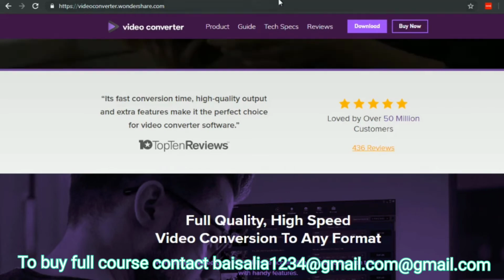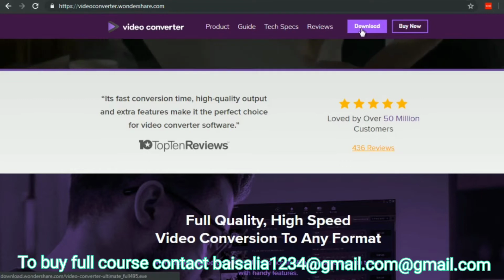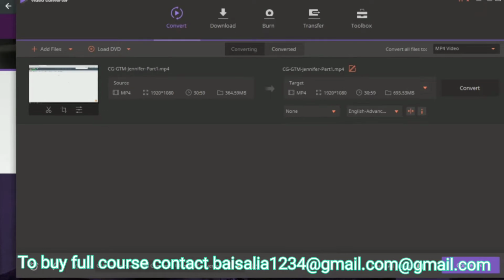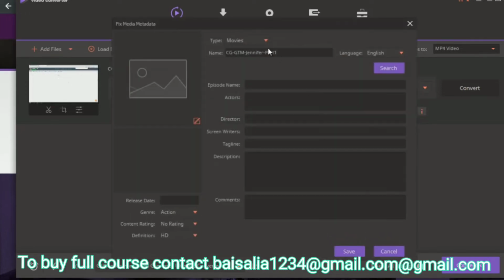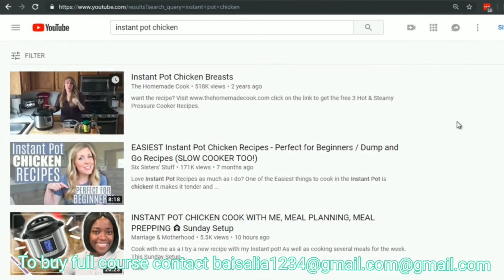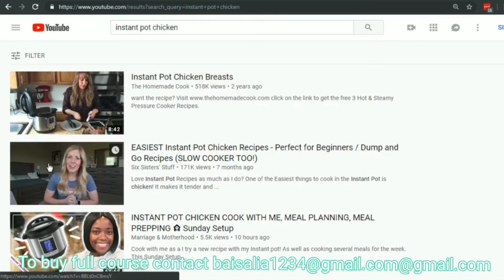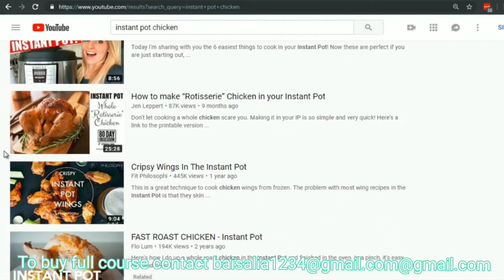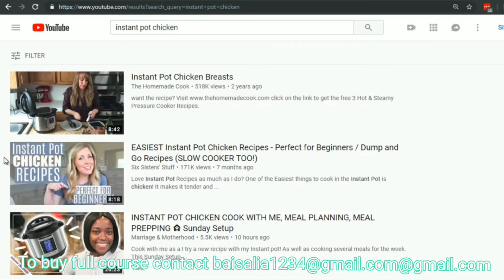Optimize Your Videos Before Making YouTube video# Technical Yogi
# watch YouTube video
seo YouTube video
seo video